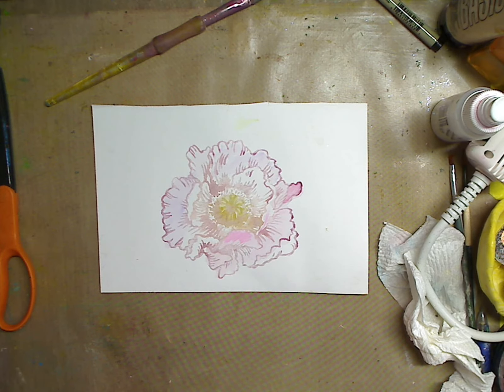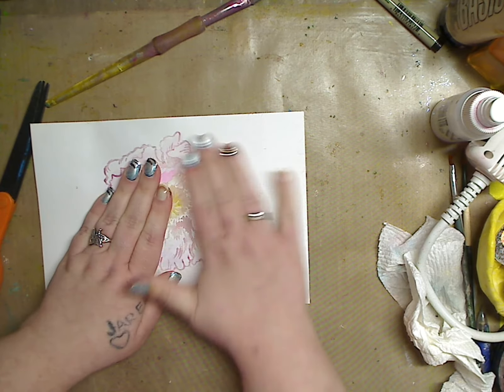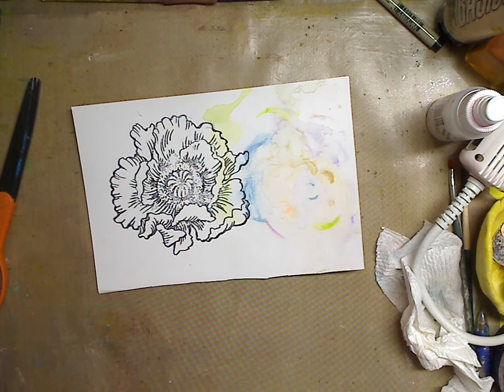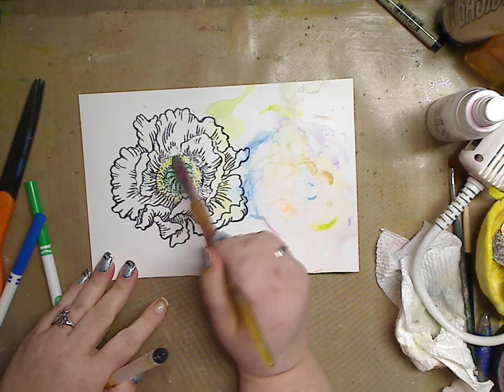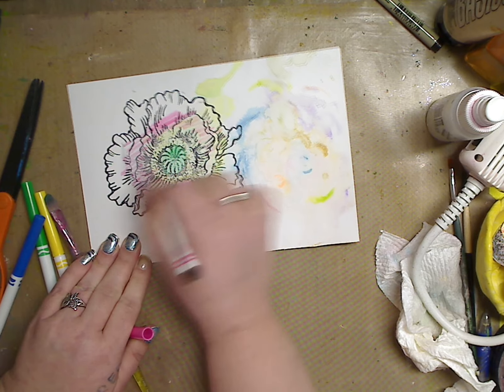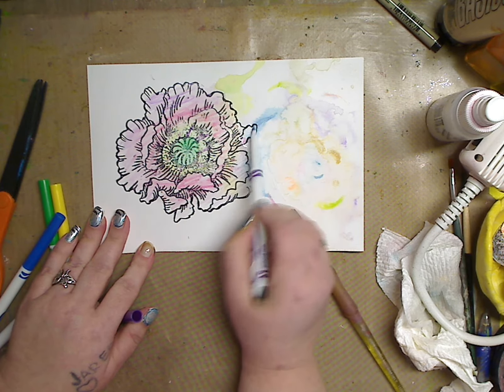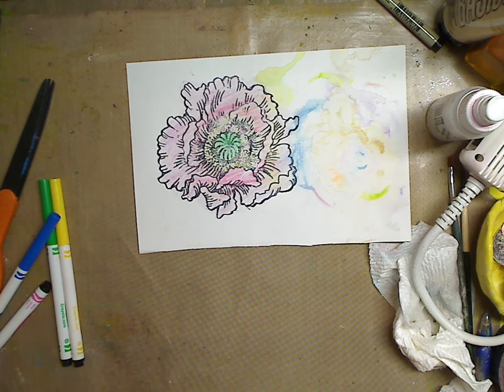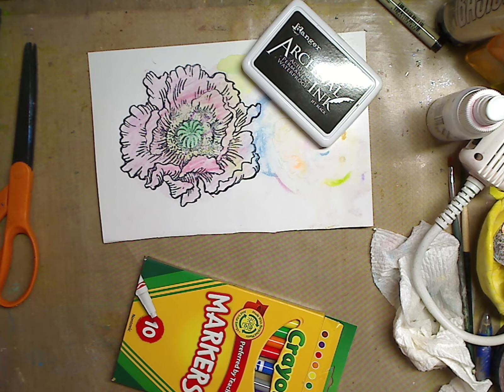How to use Watercolor Markers for a Watercolor Paint look-For Beginners PT 2-using a stamp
FIND ME--
~~ Keep on keeping on!!
MY ETSY
SKYPE- knittingandthings1
MY ADDY
Kelly Donovan
2423 Acorn Dr